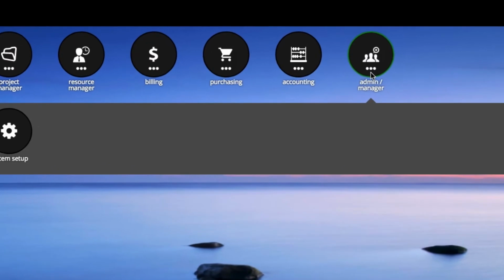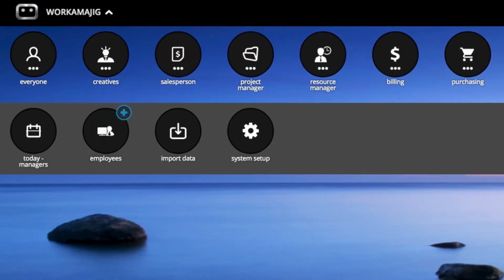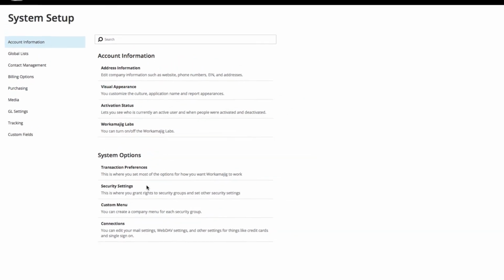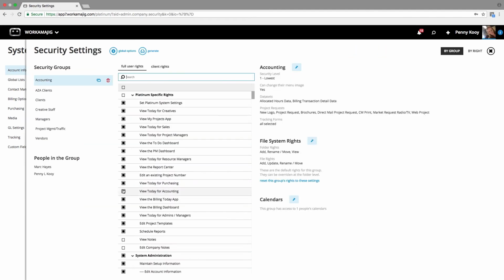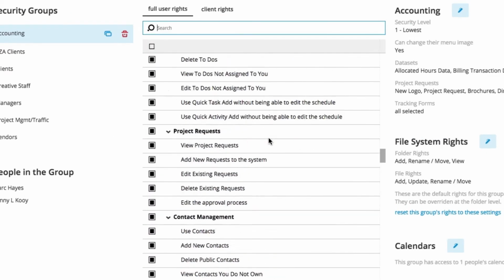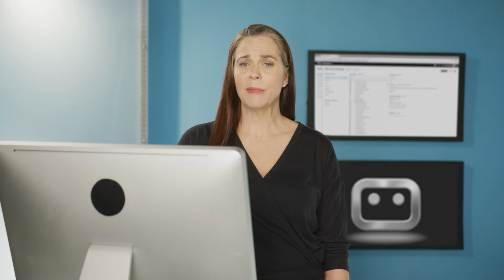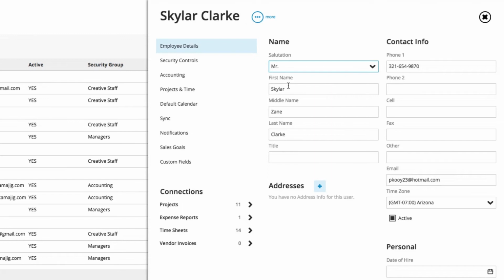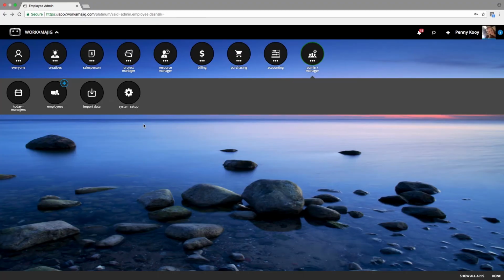Administration Tutorial in Workamajig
Learn more about the Administrating section of Workamajig and its different varieties.